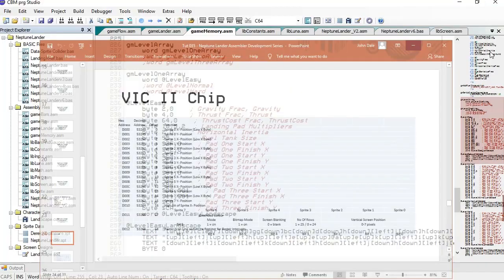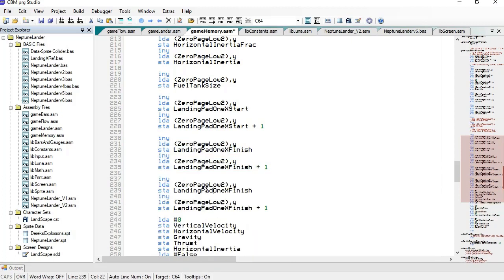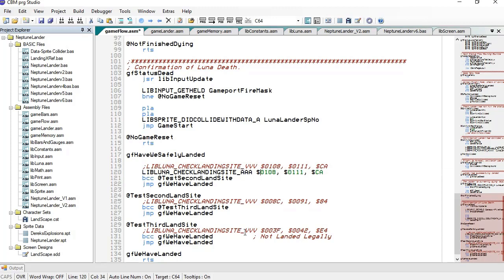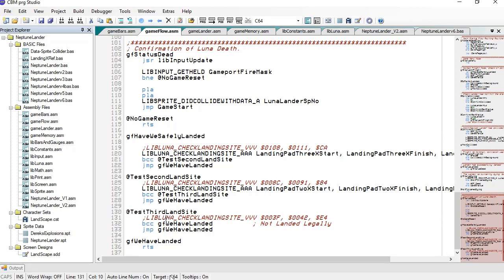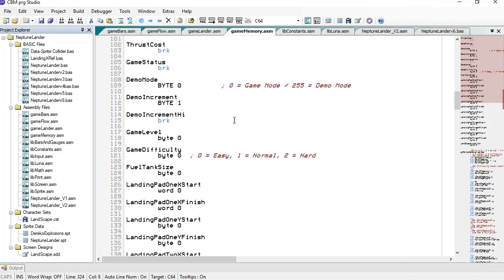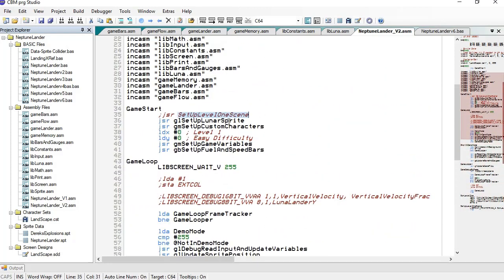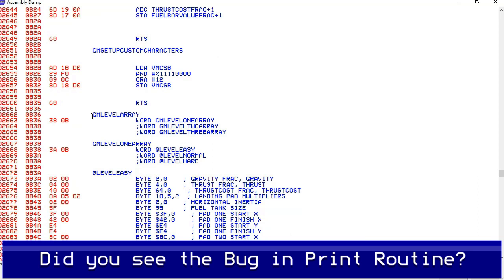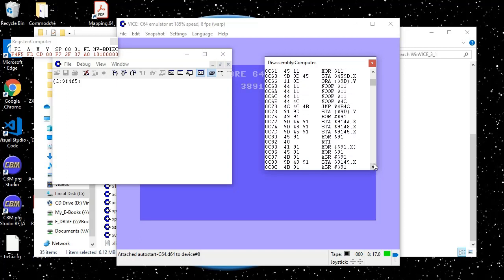Tutorial 35.19 - Adding Difficulty Levels Part 2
Hi Guys,

This is the 19th Episode in my major new series on Commodore 6502 programming.

This is the first video in this series where I had to stop recording, you will see why in the video, so this Ep 19 is split into two parts with Ep 19b will be released next week.

In this episode, we continue to add the ability to set difficulty and levels hopefully this will make the game have good difficulty levels.

We are using Derek Morris's Game Framework used in his great book "Retro Game Dev" can be found on Amazon and building this game bit by bit until we have a working version of the game.

Stuart Hurst

Dale Andrew Darling
John DiLiberto
Andrew Shore
Derek Morris (aka RetroGameDev)

Peter Martin
Jeffery T Birt
James Taylor
Mark Shephard
Robin @ 8 Bit Show And Tell
Karl Tylman
SPBarryHercules
Menno Homan
Ben Wood
Michael Hielsen